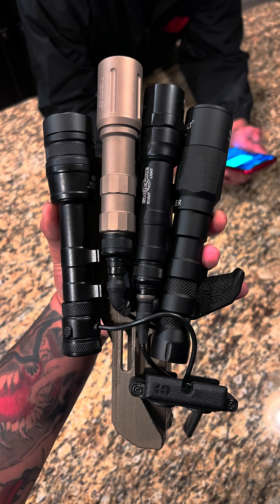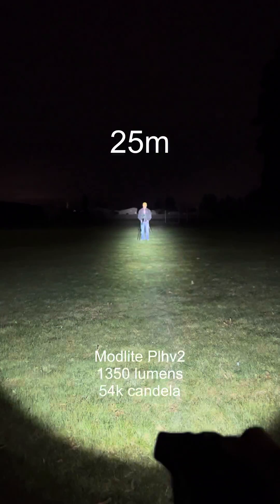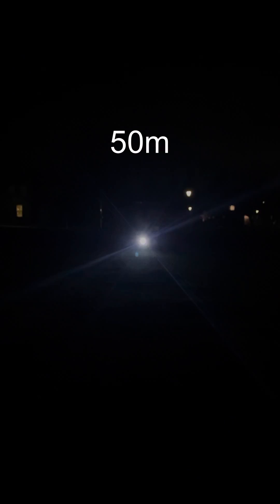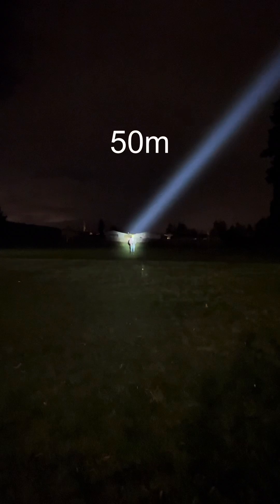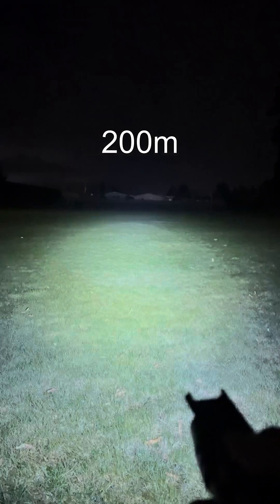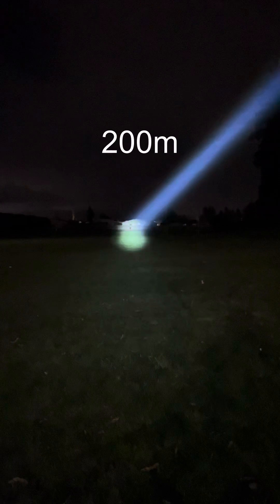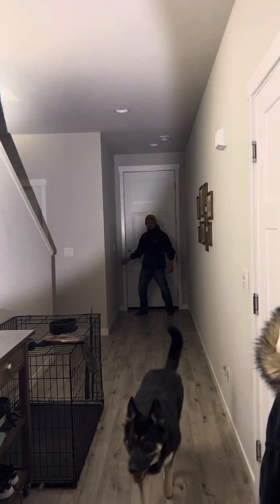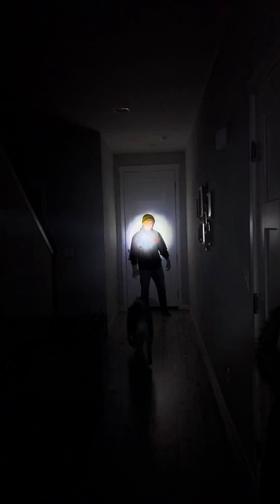Zbolt Blazer LEP Comparison | Surefire M600DF | Cloud Rein g1 | Modlite PLHv2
Unscientific Testing of the @zbolt_e_optics Blazer light which has 600 lumens and 415k candela
compared to:
@surefire_llc M600DF 1500 lumen 16k candela
@clouddefensive Rein 1300 lumen 55k candela
@modlitesystems PLHV2 1350 lumen 54k candela
All lights use 18650 batteries. I did not get a shot with the diffusers on, leave that for another video. Anyway hope this gives you guys an idea of how this thing performs!